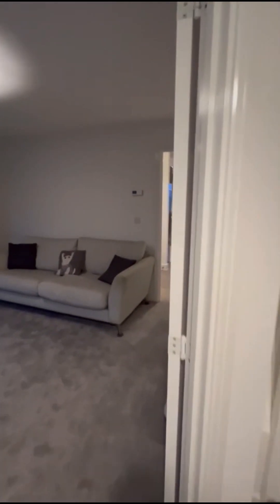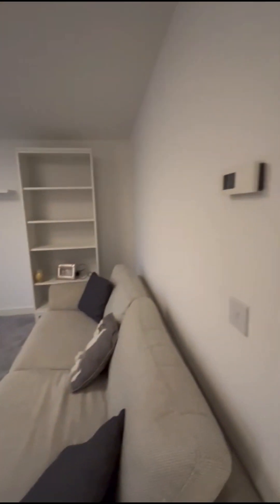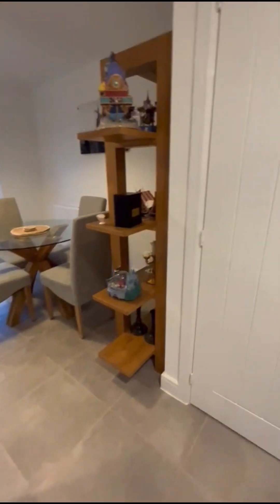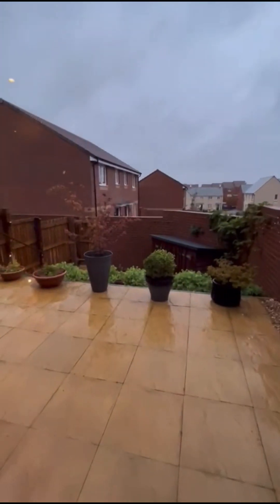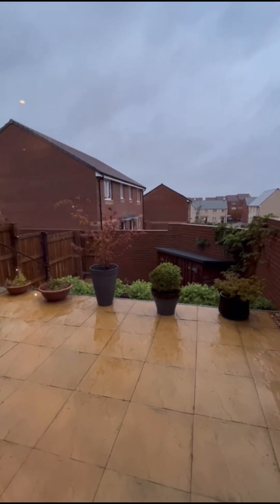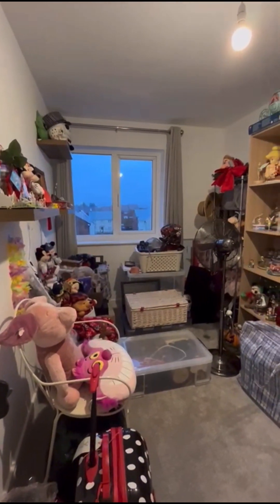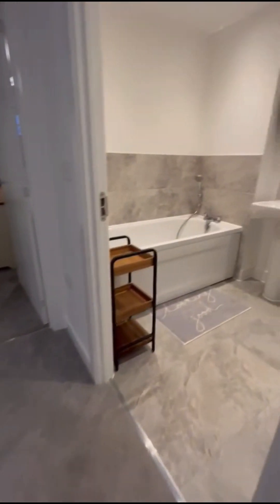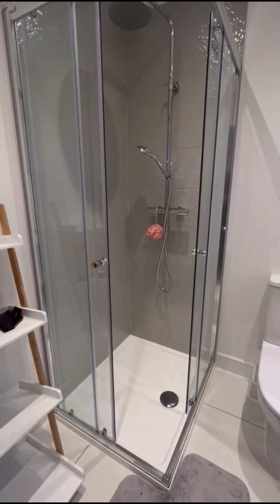10 Bushy Grove Video Tour